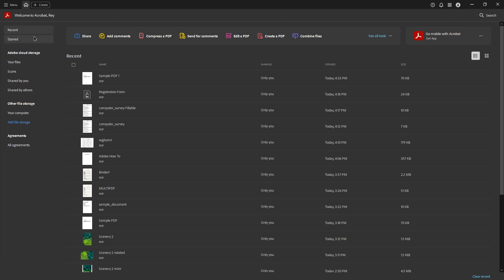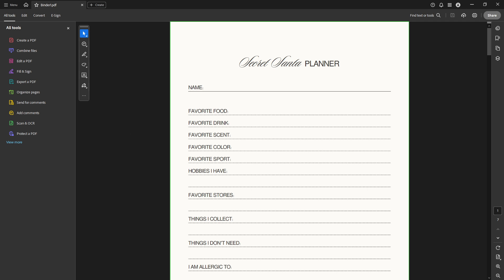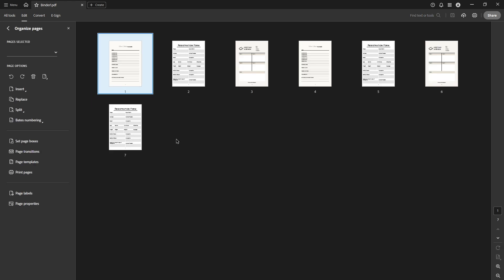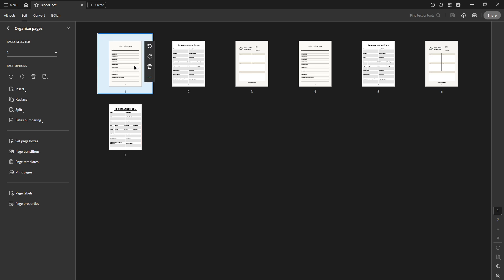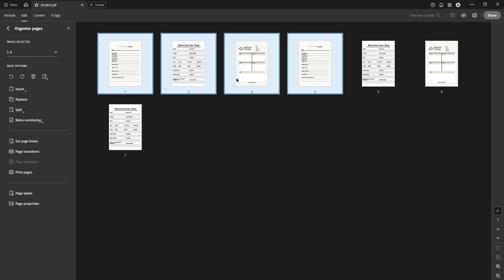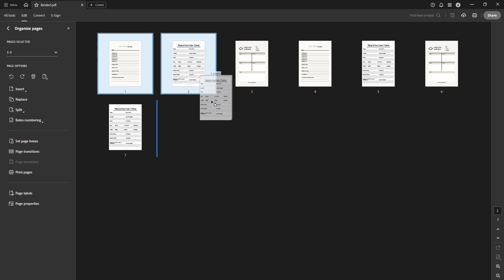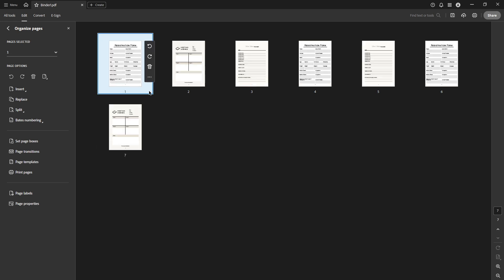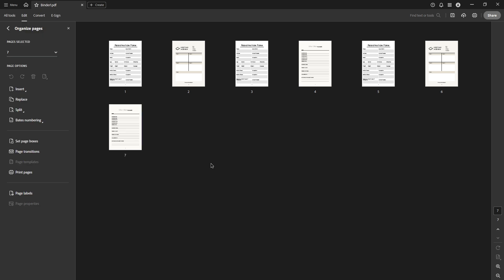How to Reorder or Rearrange Pages in a PDF File Using Adobe Acrobat Pro DC [2025 Full Guide]